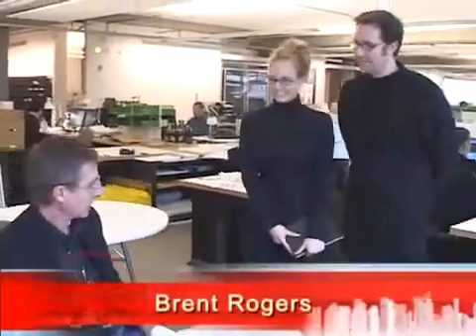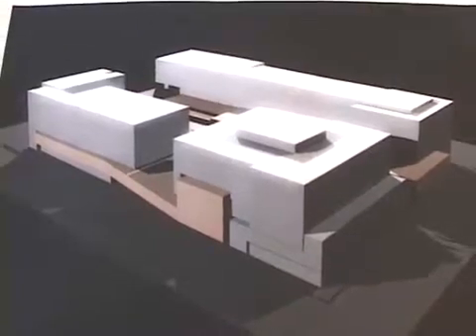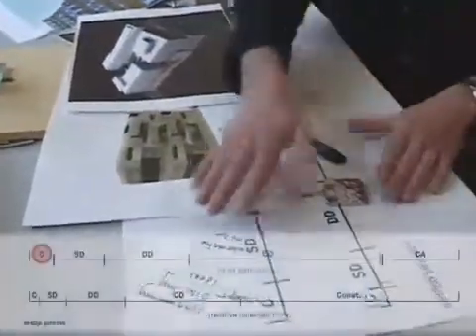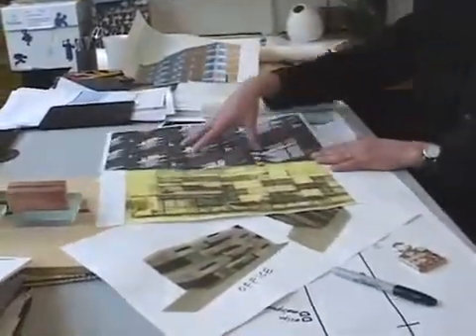Super Sleuths: Design Process - Part 1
Leading architects discuss the architectural design process in this humorous investigative journalism parody